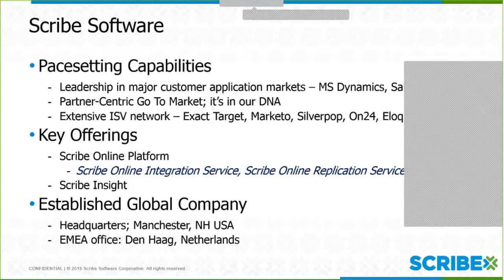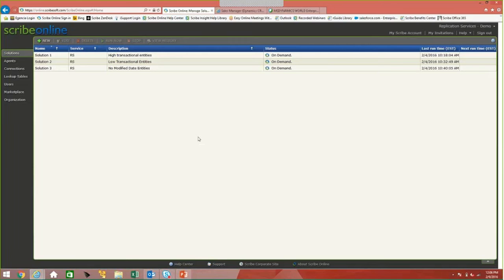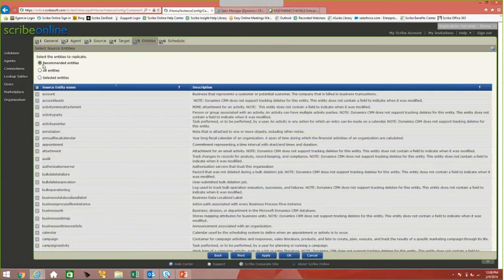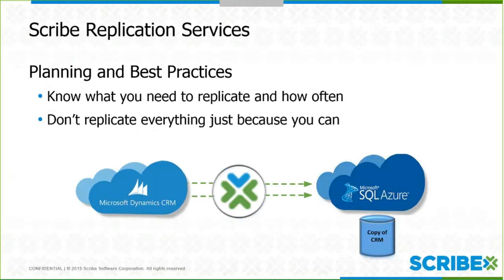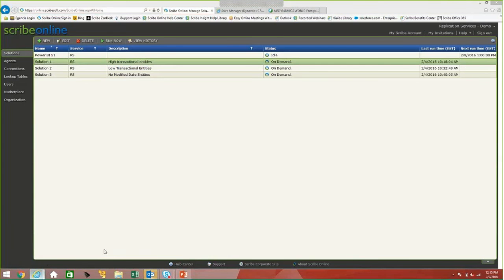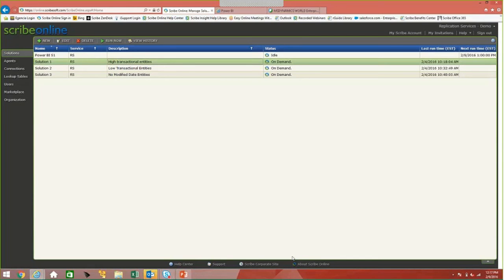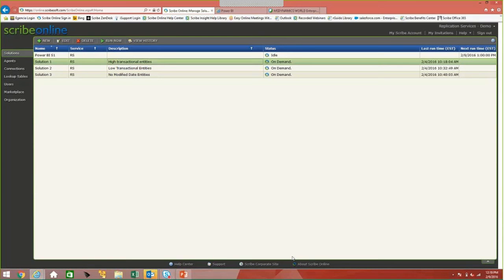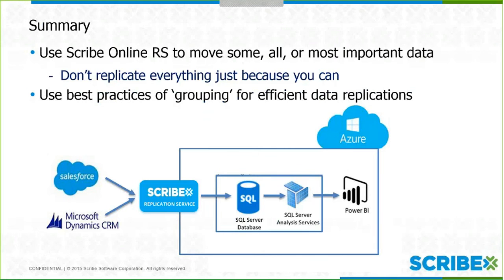Enhancing Your Microsoft Power BI Dashboards with Scribe Online Replication Services1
In this webinar, you will learn how to improve and enhance your Power BI dashboards by using Scribe Online Replication Services to move all, some, or just your most important data from CRM Online to your Azure SQL Data Warehouse. Join Ryan O'Connell, Scribe Technical Lead, and Lou Antonucci, VP of Sales, in this brief presentation and demonstration covering this valuable analytics topic.